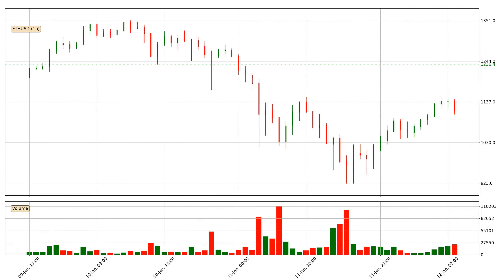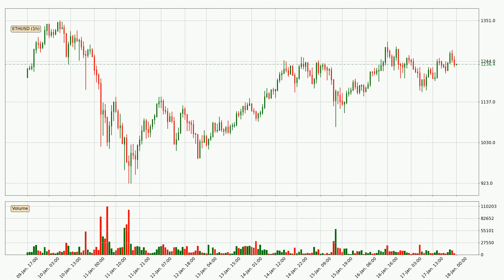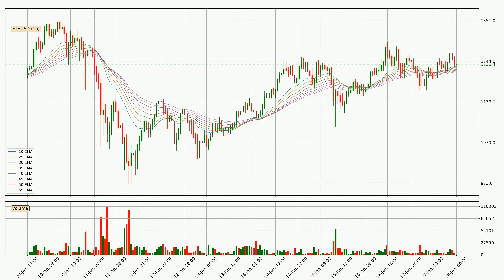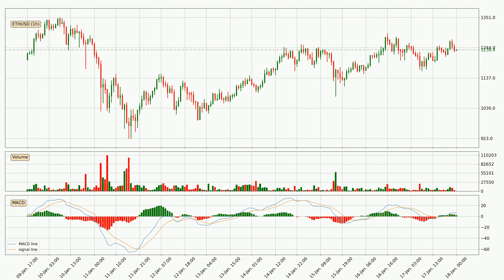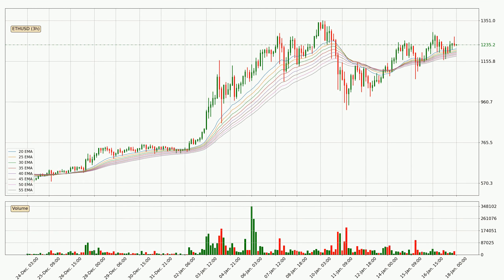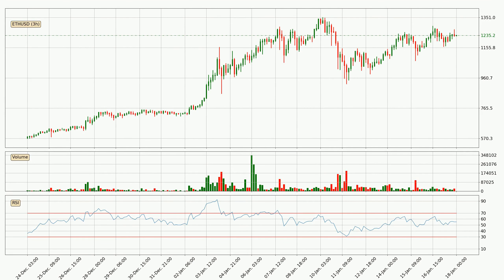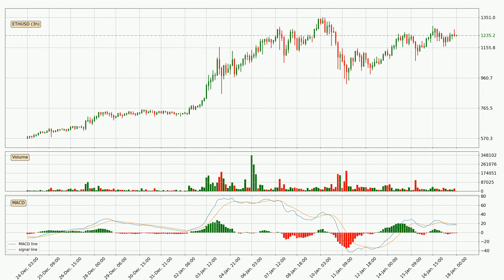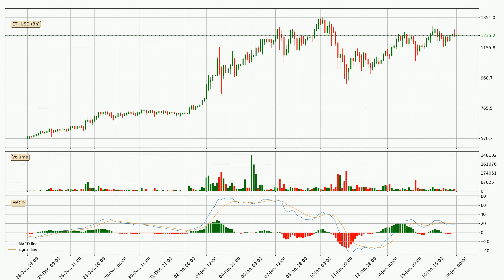Price Up With 0.2% 📈 For Ethereum. What Follows Next For ETHUSD? | FAST&CLEAR | 18.Jan.2021